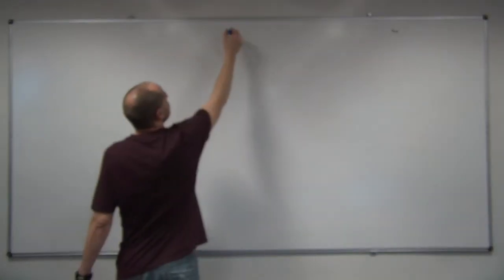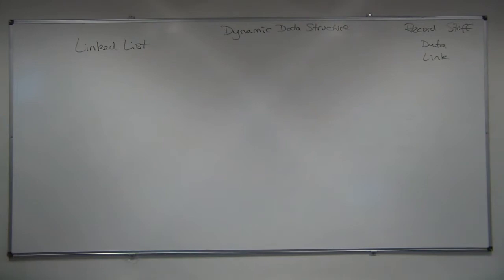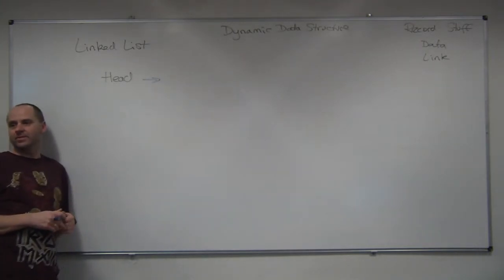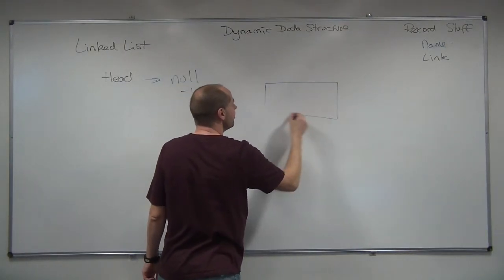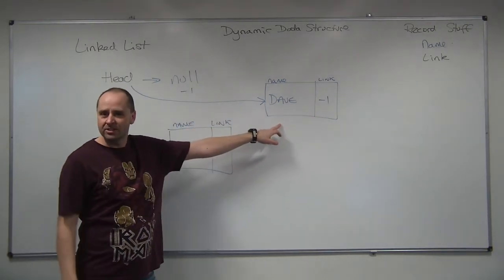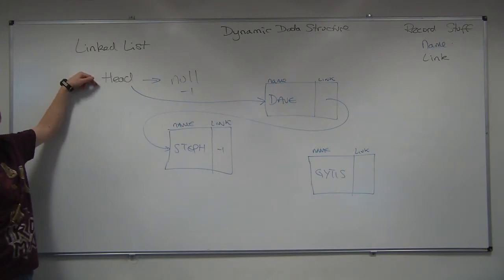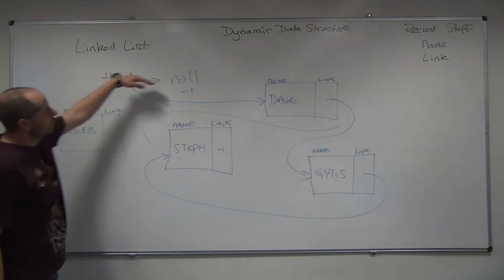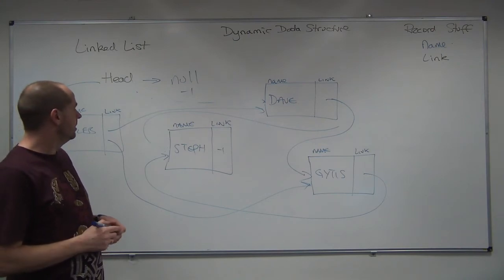dynamic linked lists